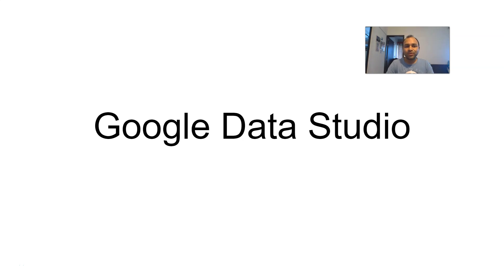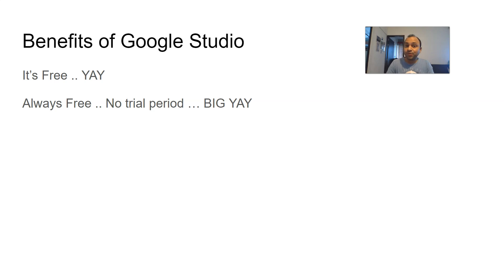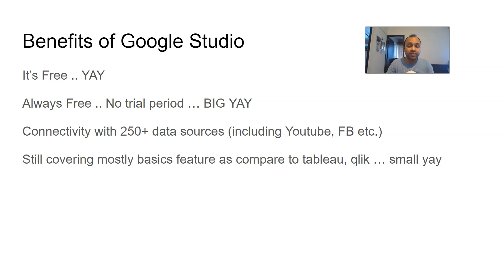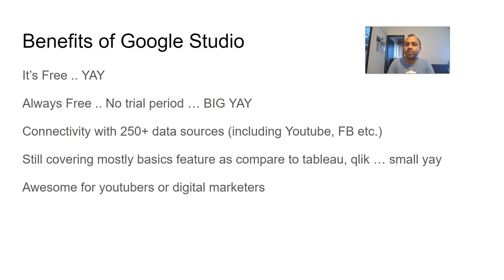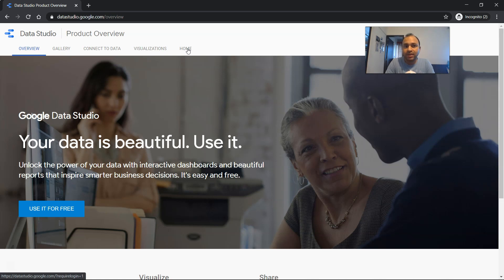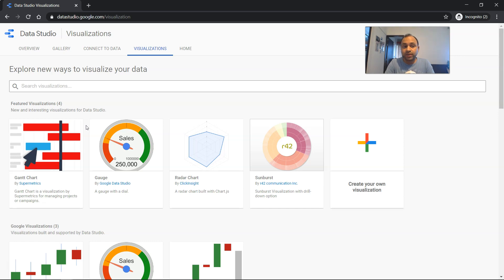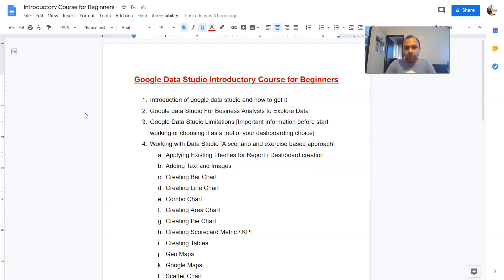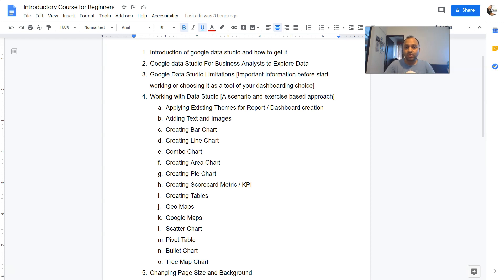Introduction of Google Data Studio for Data Visualization and Analysis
In this google data studio tutorial for beginners we'll see the benefits of using google data studio and how to get it. Google data studio is a free business intelligence and data visualization tool from google which can connect to 200 plus data sources and help you build the visualization faster.